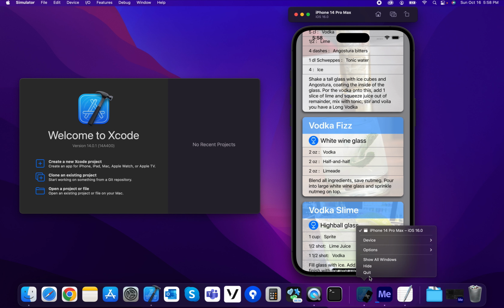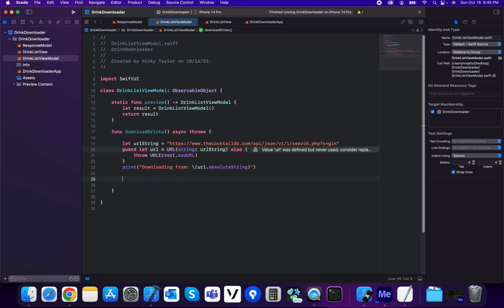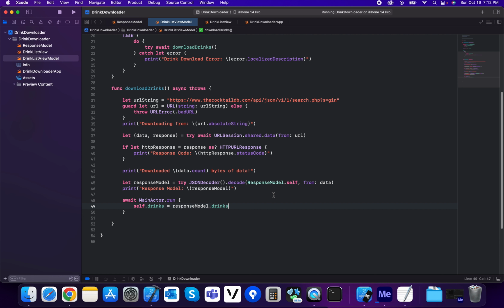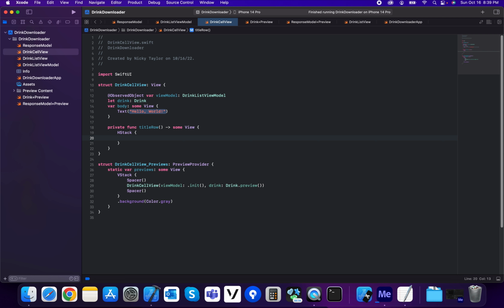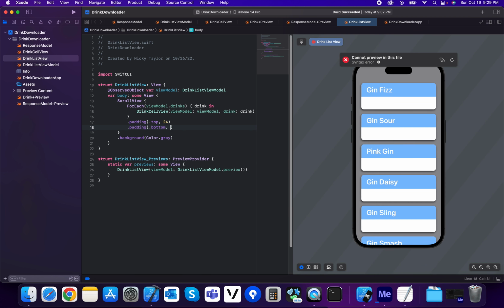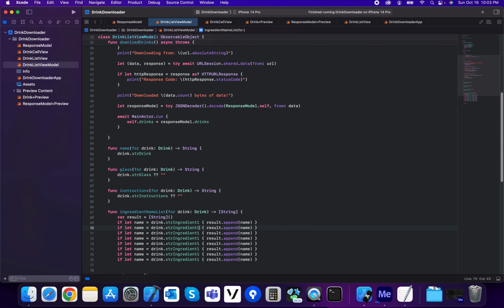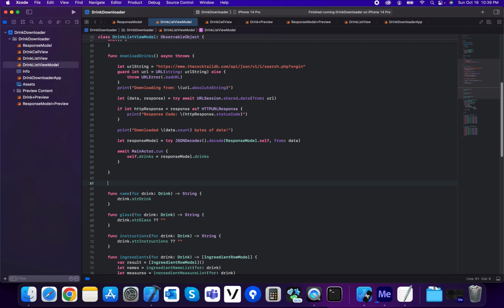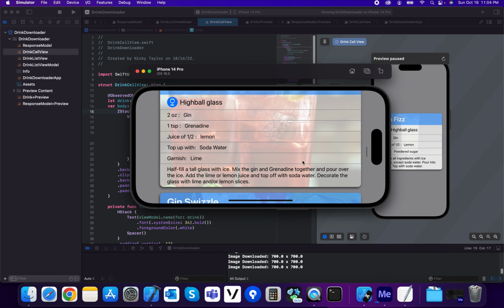iOS SwiftUI Networking With Async/Await, TaskGroup, Restful Client. JSON Decoding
Hello, friends, thank you.